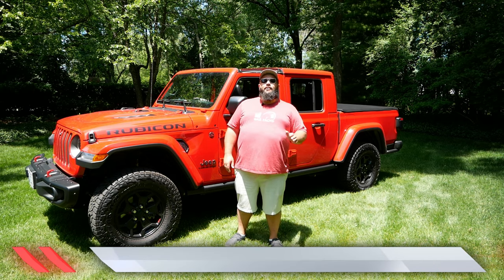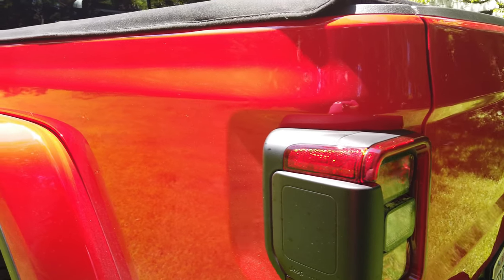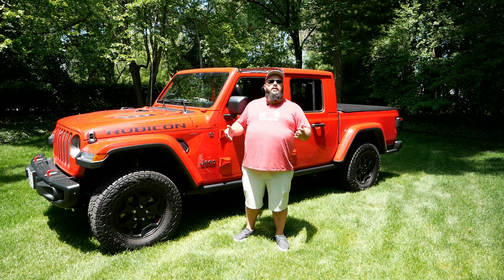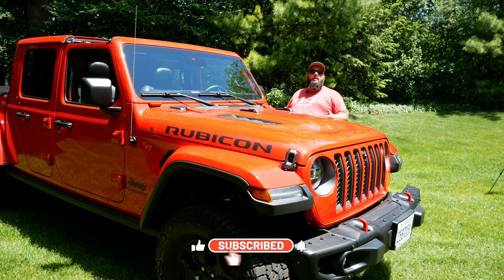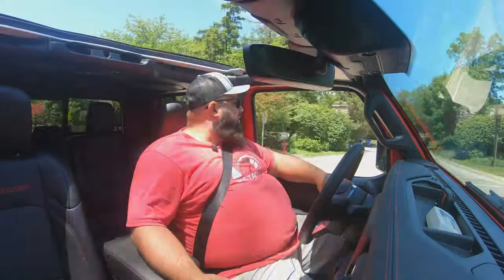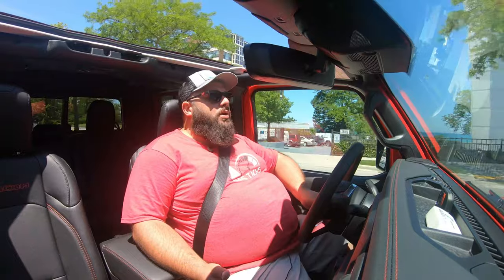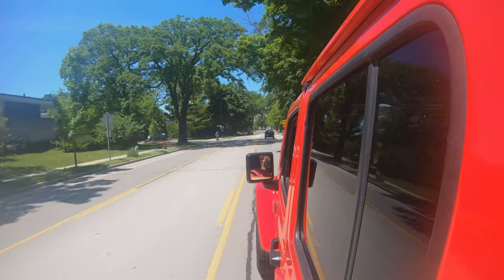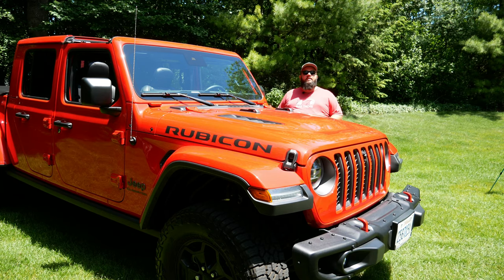Why I went from a Full size to a Mid Size Truck! My New 2020 Jeep Gladiator - Launch Edition!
My New 2020 Jeep Gladiator - Why I went from a Full size to a Mid Size Truck!

So my 2017 Ford F150 Limited Lease is over in September... the new 2021 F150 hasn't been released yet so I wanted to see what other trucks were out there. I was really leaning towards the 2020 RAM 1500 Limited for the last couple of months. When Spring/ Summer hit and I started riding my motorcycle I decided I needed a convertible, the only convertible truck on the market!

When the 2020 Jeep Gladiator Launch Edition was released in April 2019 I really did consider ordering one but then I would have had 6 cars which, you know is a bit ridiculous...

So when I started my search for specking out my Jeep Gladiator I found a couple Launch Edition Available and decided that this is the ONLY car and time I would get a red car. So I jumped on it and so far so good! I love the color, I love the Jeep Gladiator and I love that it is the Launch Edition!

Some Suzuki DR650 Adventures on the Trans Wisconsin Adventure Trail!

If you like my Channel and content consider checking out the channels/people listed below. These channels are some friends, channels I watch daily, and channels I have found to very informative!

Here is everything I used to make these video for you guys:
Chemical Guys Torq Foam Blaster 6 Foam Wash Gun